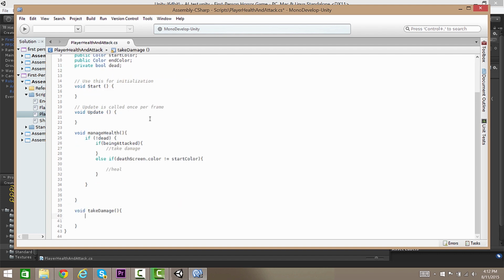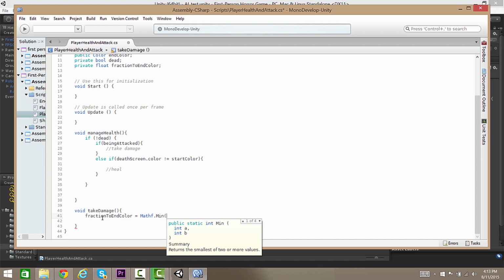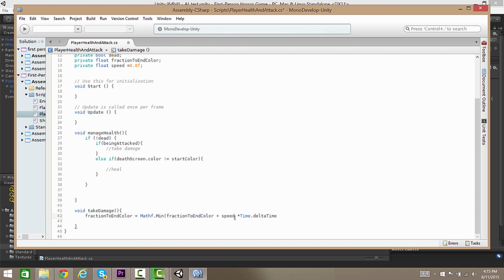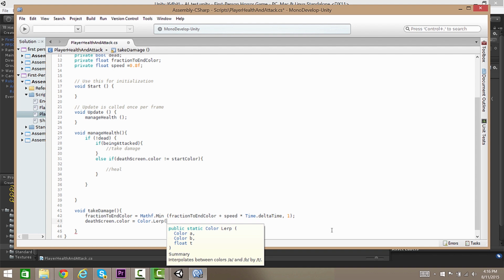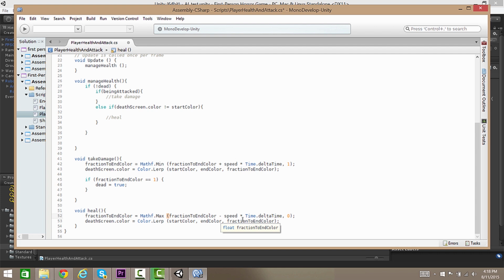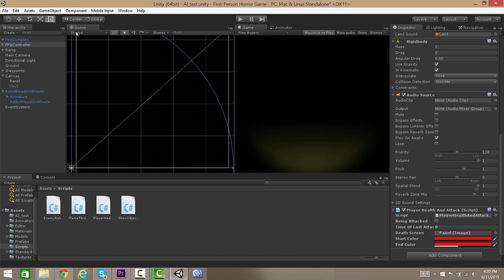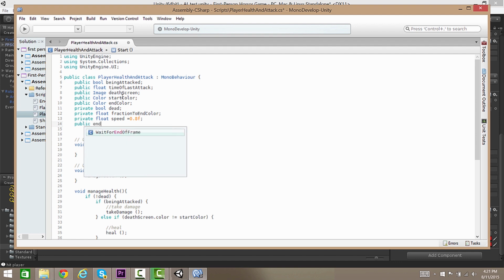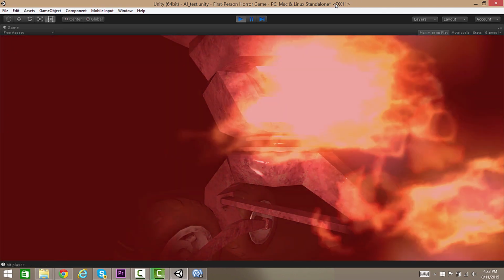0422 Take Damage And Heal Functions